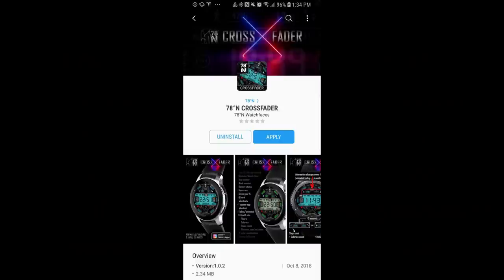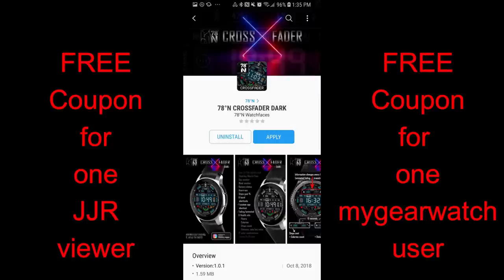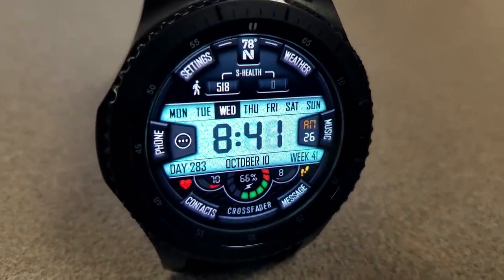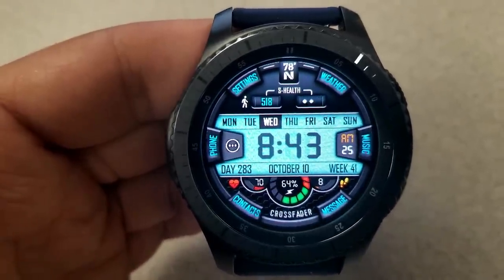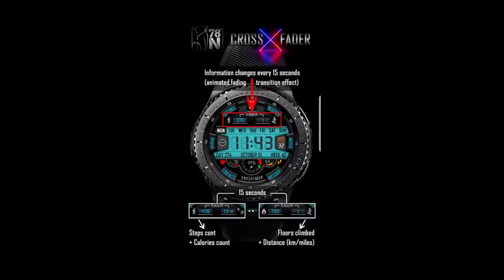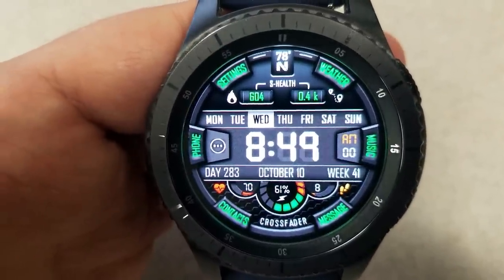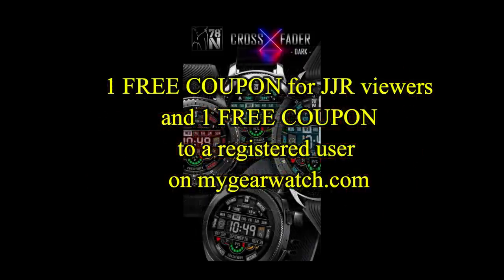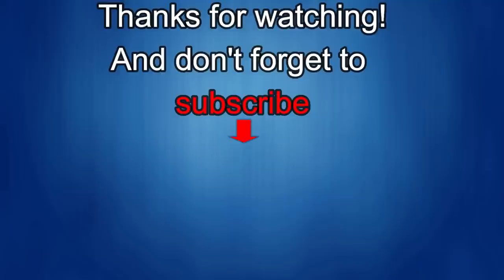Samsung Galaxy Watch/Gear Watch Faces by 78 Degrees North - FREE Coupon Giveaway!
78 Degrees North